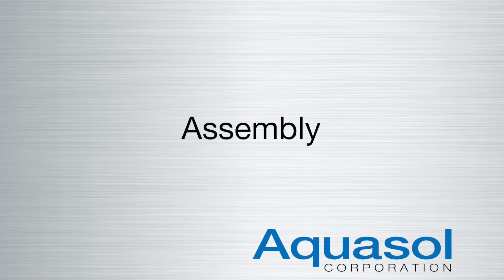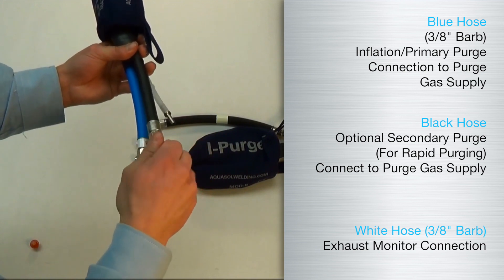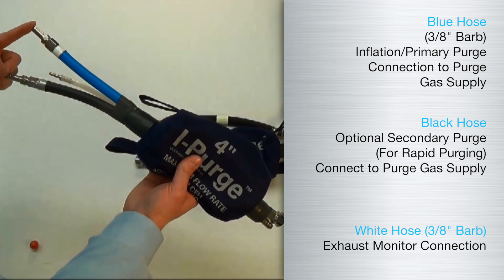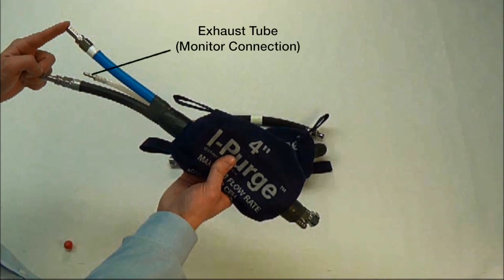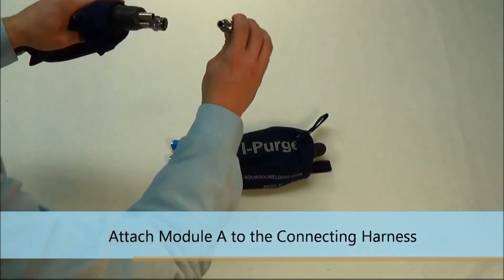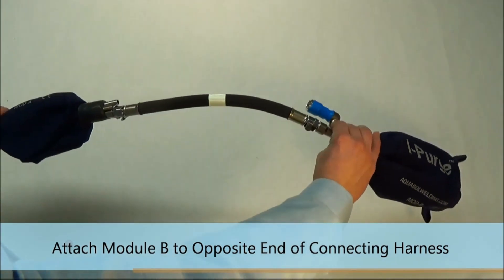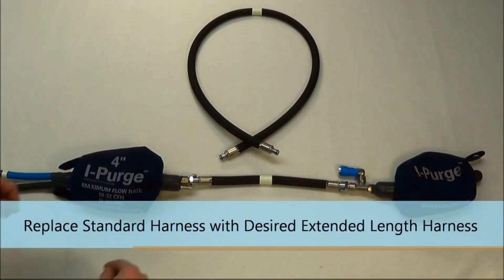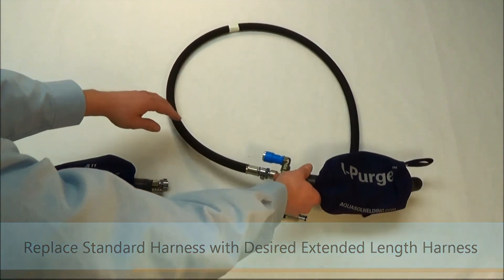Purge system for TIG welding — Assembly of inflatable purge bags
Watch instructions on the assembly of Aquasol’s I-Purge® and I-PurgeX® modular inflatable bladder systems.

Quick connect fittings throughout the system facilitate fast and easy assembly and disassembly; this ease of use allows users to take full advantage of the modular nature of these bladder systems.

For general information on the I-Purge and I-PurgeX bladder systems for TIG welding, please watch our video